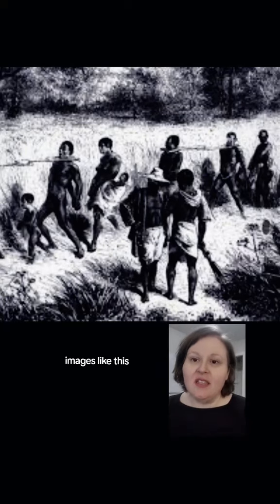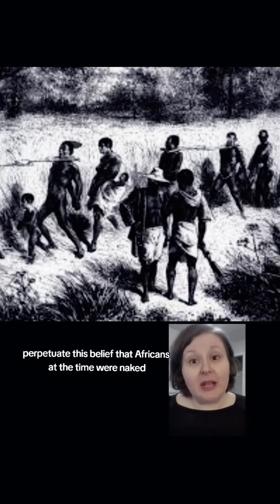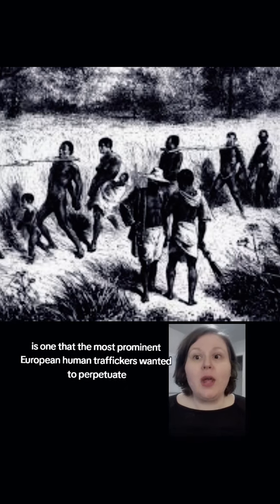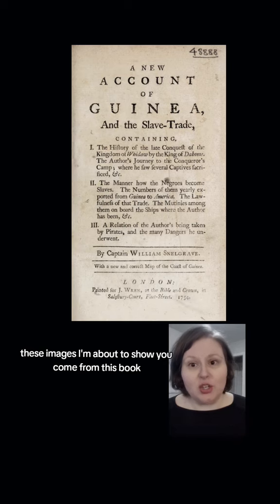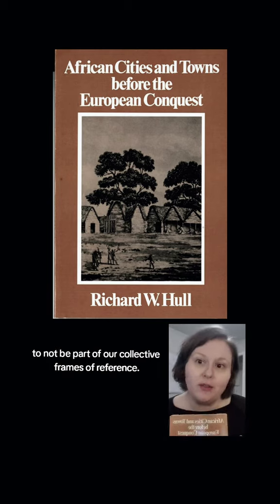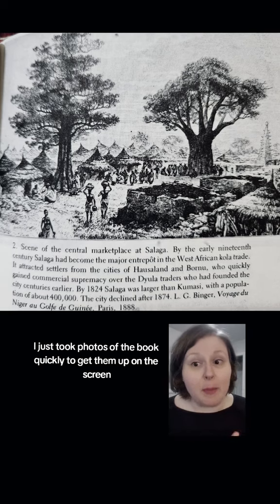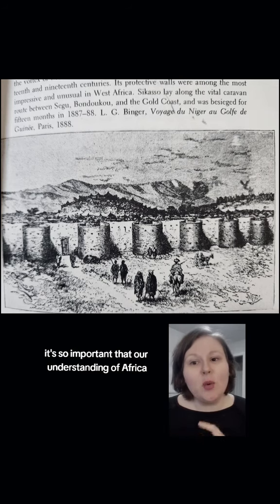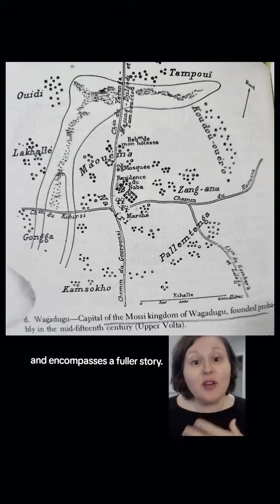What were African cities like in the time of the Atlantic slave trade?